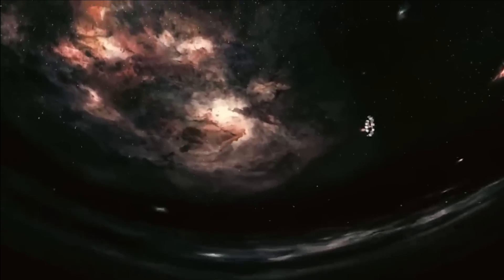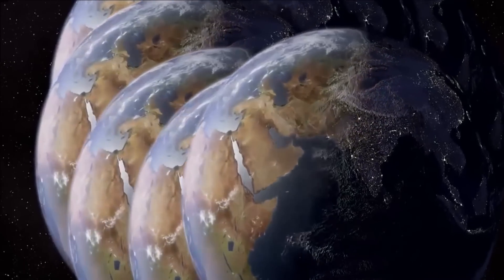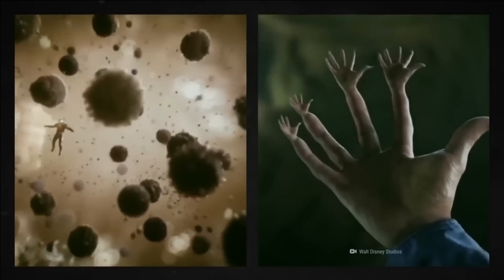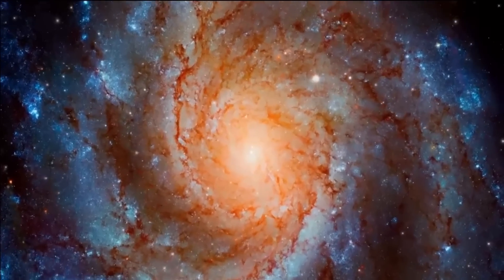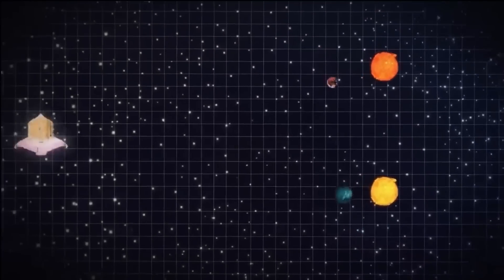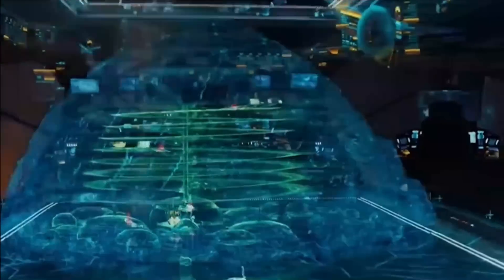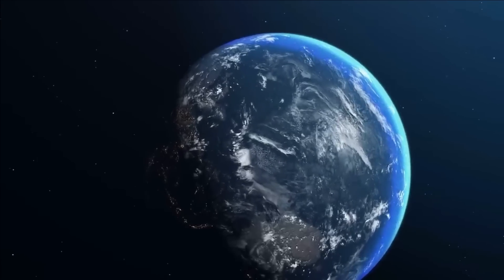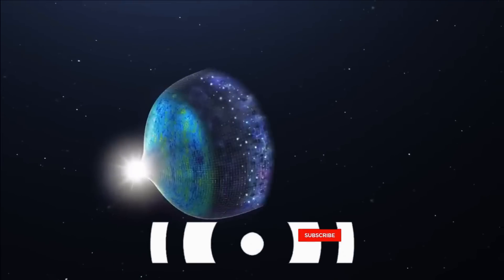Scientists Just Announced They Discovered The First Ever Parallel Universe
Are you ready to have your mind blown? In this video, I will tell you about the most earth-shattering revelation of our age: the discovery of the first ever parallel universe by scientist James Webb. This discovery could change everything we know about science, about the world, about life itself.

James Webb is the name of the new space telescope that will launch in 2022 and replace the Hubble telescope. It will be able to see deeper into space and time than ever before, and reveal secrets of the cosmos that we can only imagine. One of these secrets is the existence of a parallel universe, a mirror world where everything is opposite to ours, including time.

If you are fascinated by parallel universes, multiverse theory, quantum physics, space exploration, and sci-fi, then this video is for you. You will learn something new and amazing that will make you rethink your place in the universe. You will also see stunning images and animations of the James Webb telescope and the parallel universe that it has uncovered.

Welcome to Magnifying Space! Here, we take you on a journey through the vast universe, exploring everything from our own planets to the outer reaches of the galaxy. Whether you're a space enthusiast or simply curious about the mysteries of the cosmos, we bring you the latest information and updates on all things space-related. So join us as we uncover the wonders of the universe, one episode at a time.